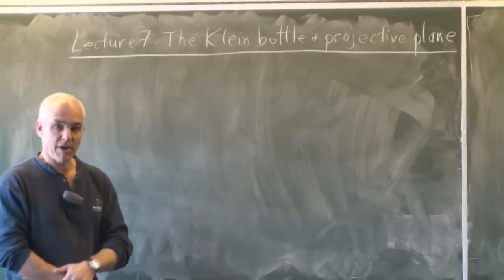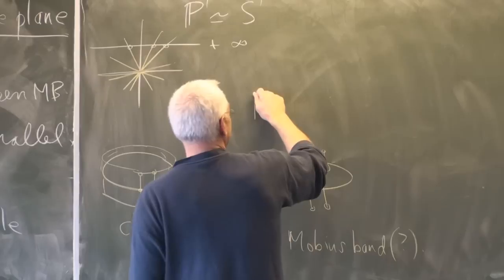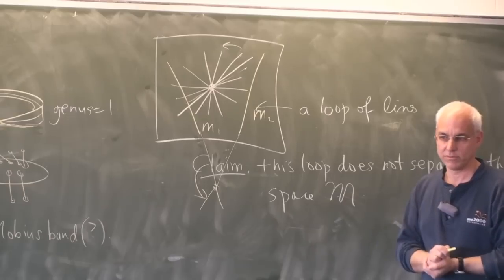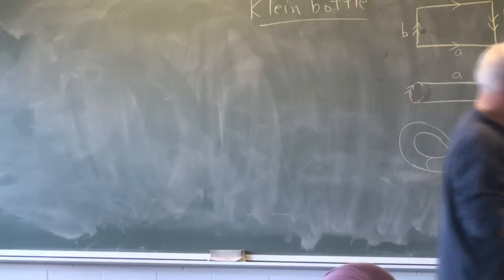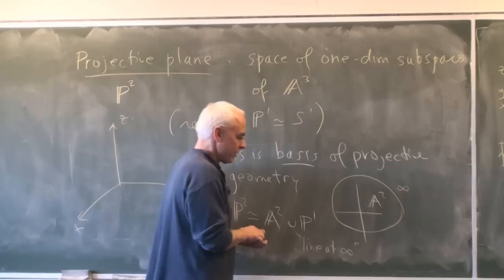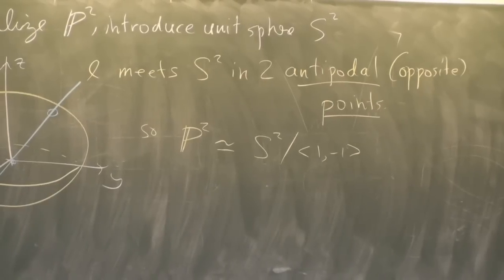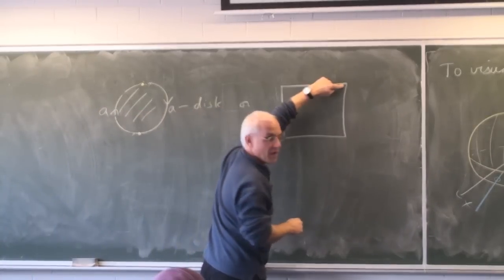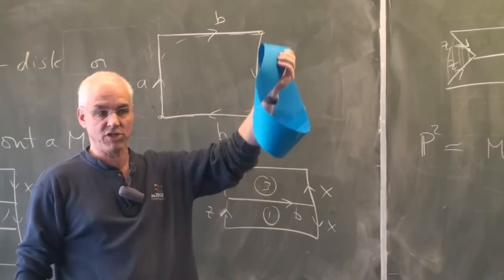The Klein bottle and projective plane | Algebraic Topology 7 | NJ Wildberger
We investigate the five Platonic solids: tetrahedron, cube, octahedron, icosahedron and dodecahedron. Euler's formula relates the number of vertices, edges and faces. We give a proof using a triangulation argument and flow down a sphere.

This is the seventh lecture in this beginner's course on Algebraic Topology, given by Assoc Prof N J Wildberger of the School of Mathematics and Statistics at UNSW.